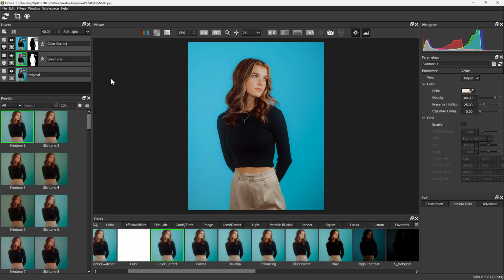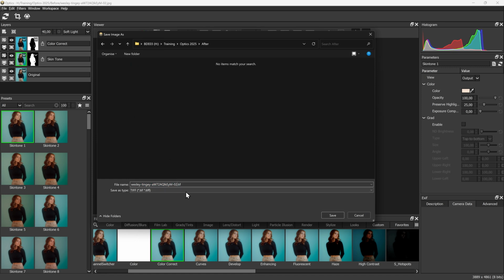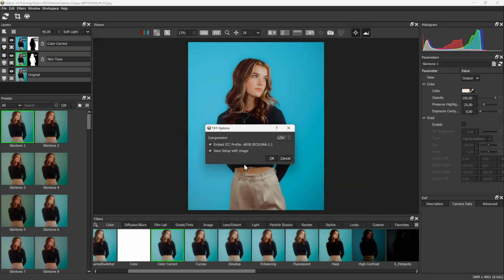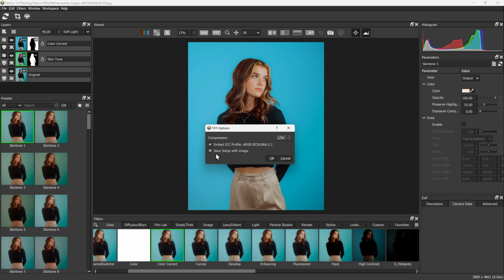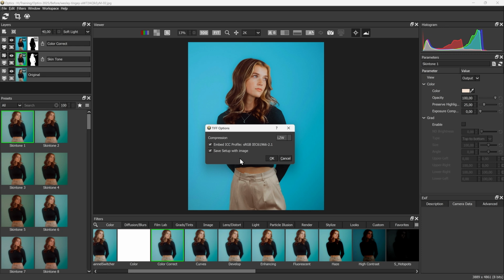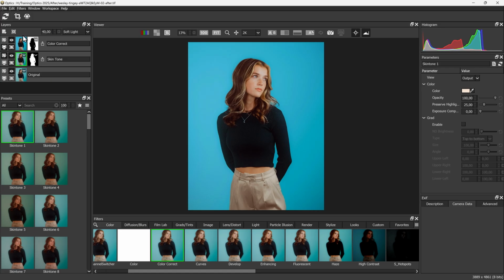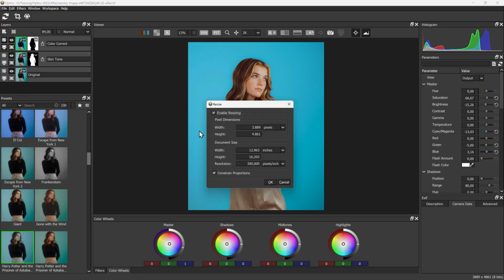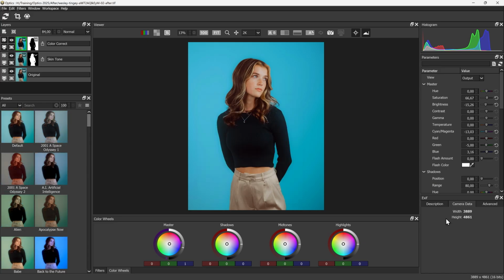Optics Essentials - Saving Images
Join Ben Brownlee as he walks you through the quick and easy process of saving your work in Boris FX Optics.

Whether you're wrapping up a photo edit, saving a layered project, or exporting a finished look, this tutorial covers the essential steps to ensure your files are saved correctly and ready for your next creative move.

00:00 Intro
00:12 Choosing a format
00:51 TIFF options
01:41 Saving over your file
02:04 Save with Resize